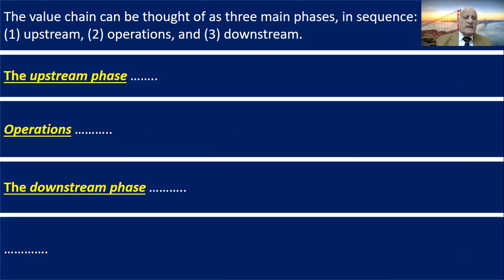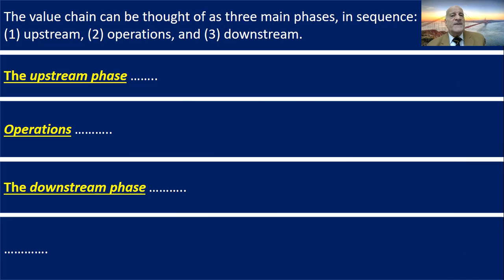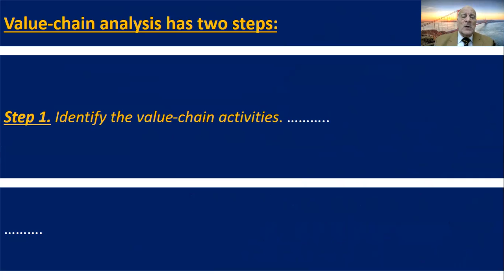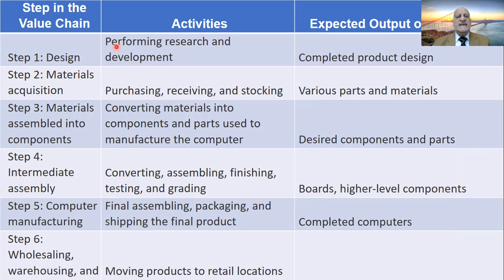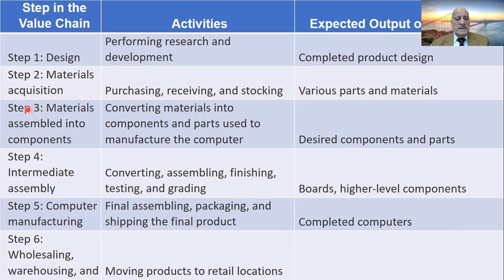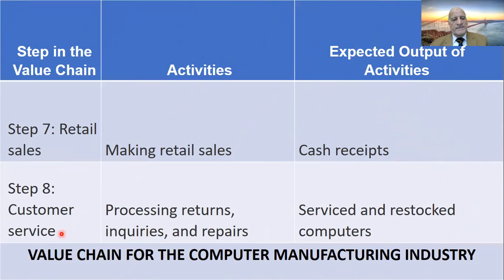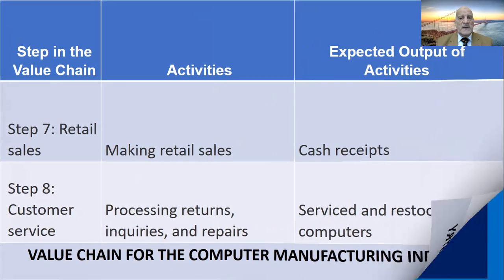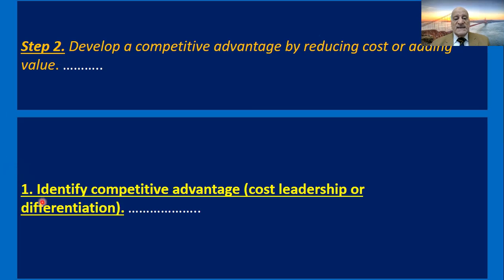Video of session #8: Using value=chain analysis